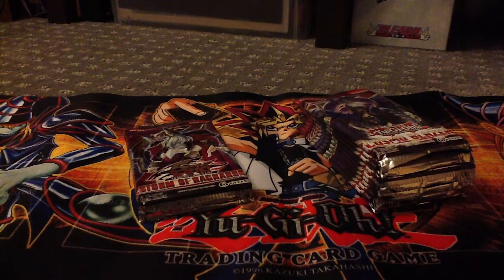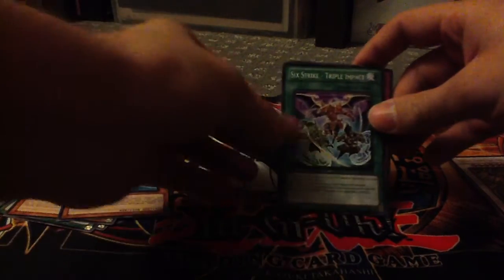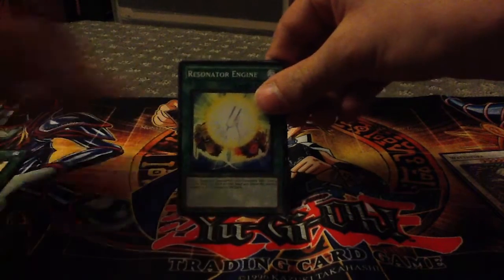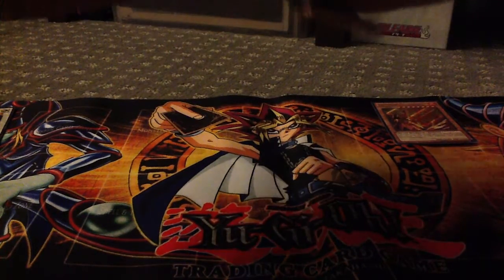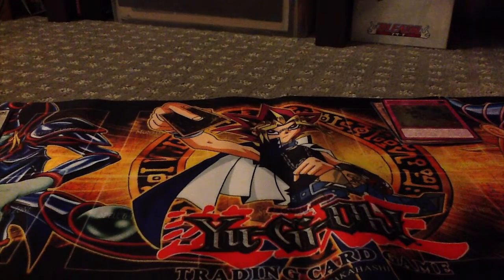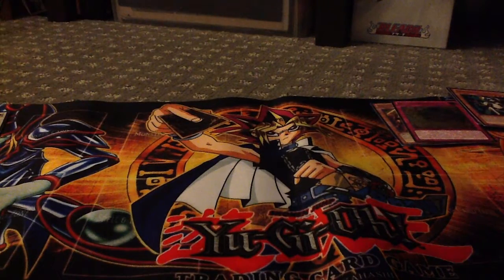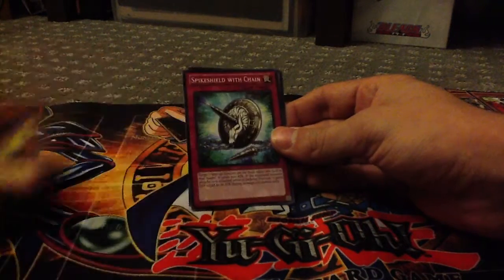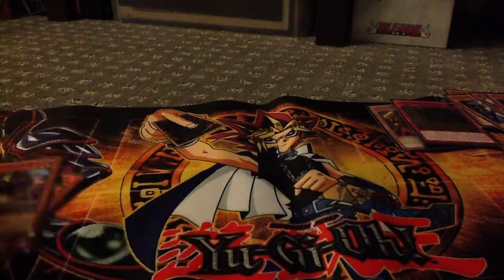First official Opening video (3x Cosmo Blazer SE / 1x Storm of Ragnarok SE)